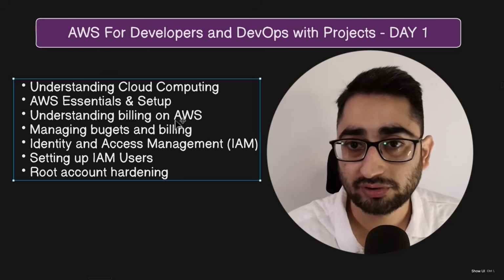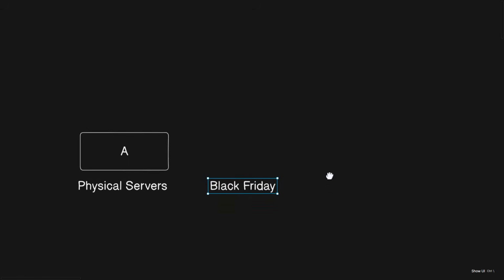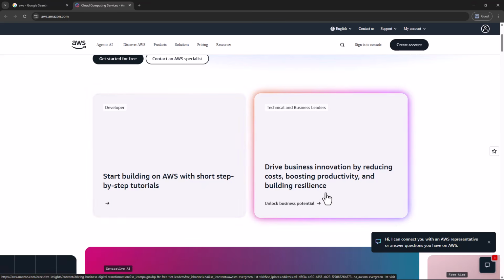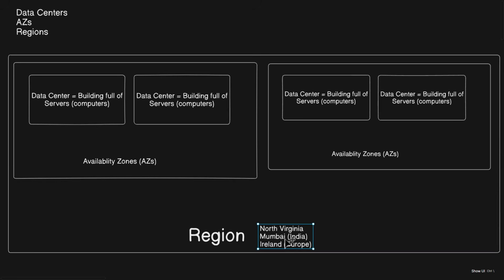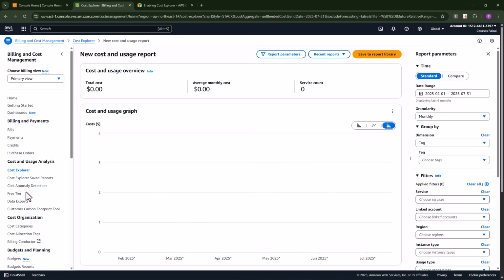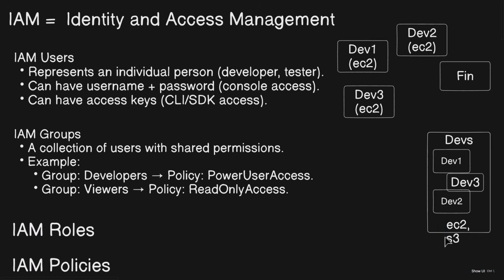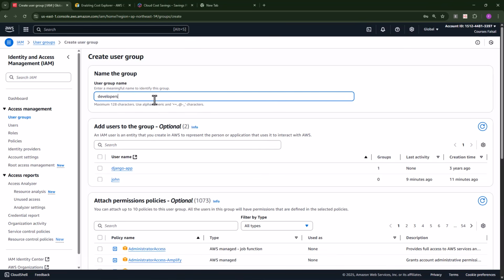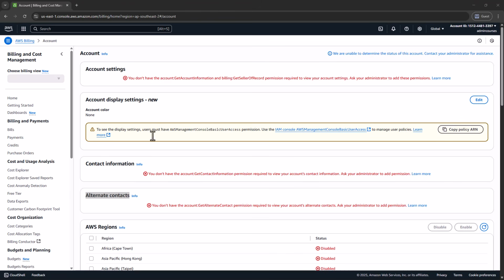DAY 01 | AWS Course Cloud Computing Tutorial for Beginners | Cloud Fundamentals, IAM & Setup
1. SPRING BOOT FULL STACK BY BUILDING COMPLEX ECOMMERCE PROJECT STEP BY STEP [90+ HOURS OF CONTENT]
2. MASTER SPRING BOOT ECOMMERCE MICROSERVICES [70+ HOURS]
3. MASTER SPRING SECURITY WITH REACT JS+OAUTH2[34+ HOURS]
4. MASTER SPRING BOOT DATA JPA & HIBERNATE: Master Basics to Advance
5. LEARN JAVA WITH 60+ HOURS OF CONTENT